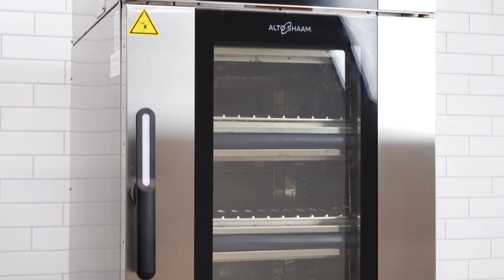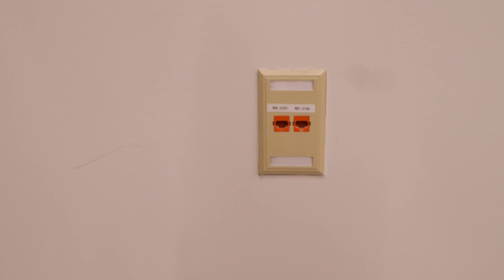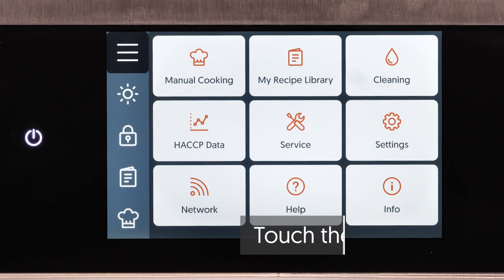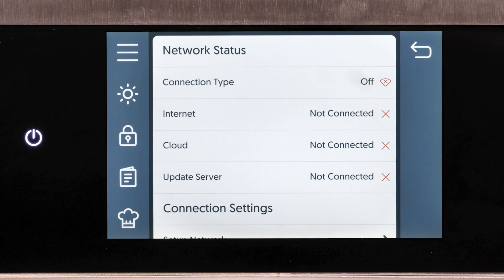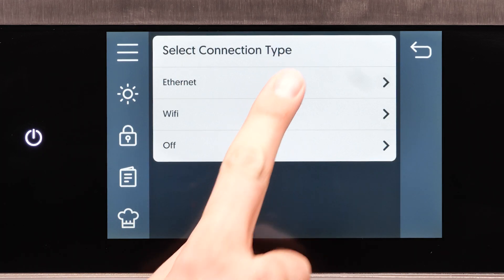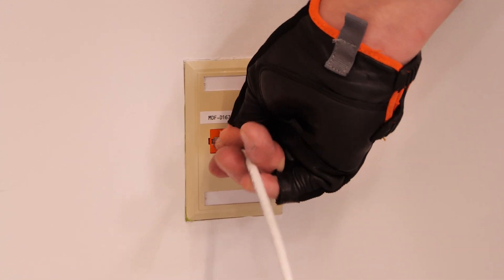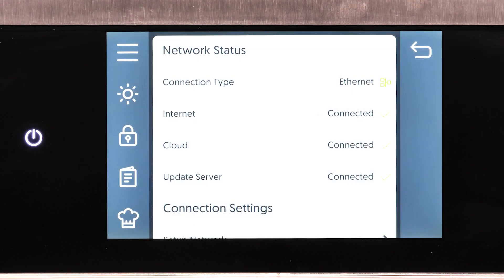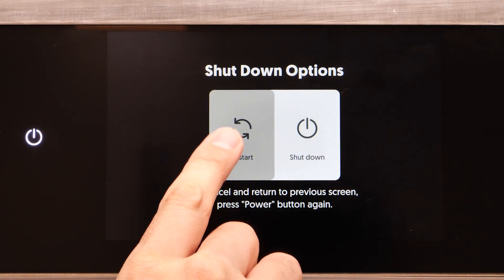Converge Deluxe Control: How to Set Up an Ethernet Connection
This video shows how to set up a hardwired internet connection via ethernet on the Converge Oven with Deluxe control.